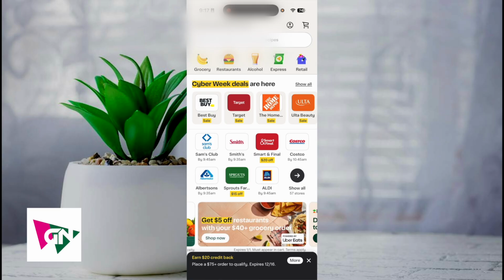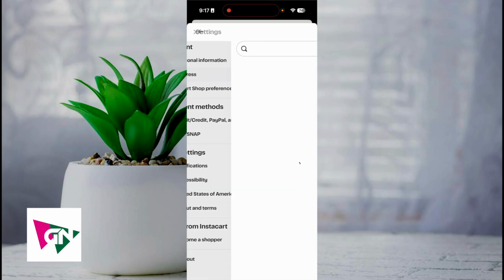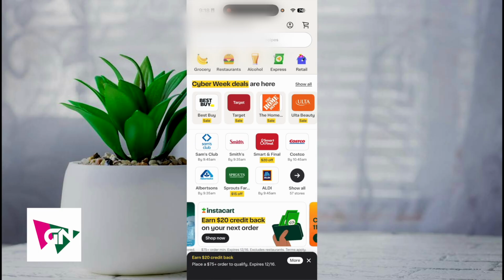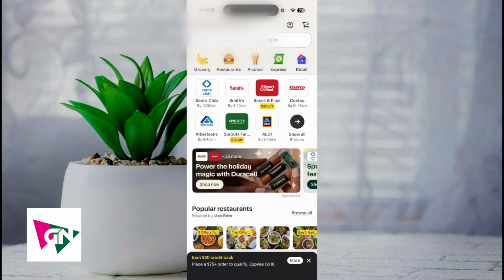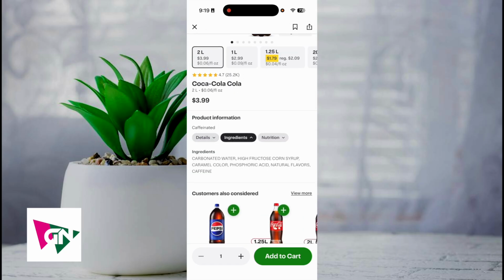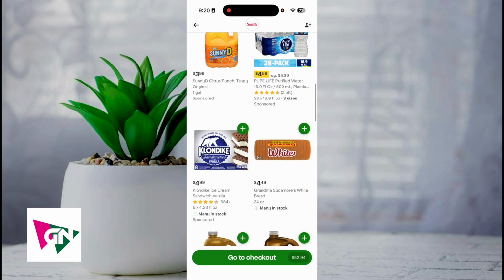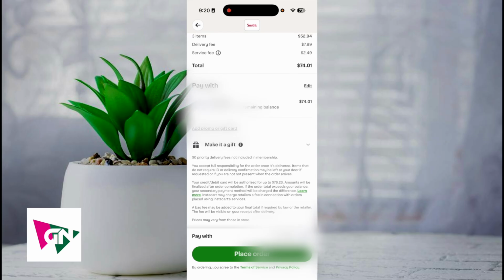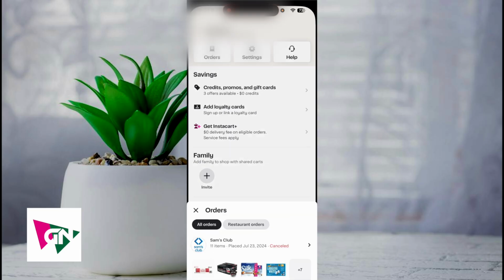How To Use the Instacart App: Easy Quick Guide!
New to Instacart? This quick guide walks you through how to use the Instacart app step-by-step so you can shop for groceries from your phone with ease. I’ll also show you how to track your order in real time and communicate with your shopper. Perfect for anyone who wants fast, flexible, and stress-free grocery shopping.